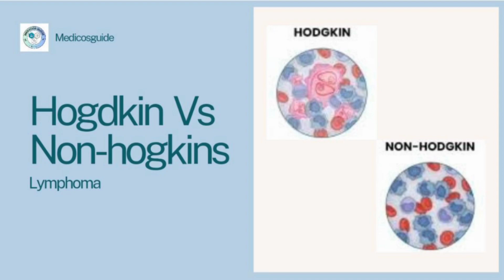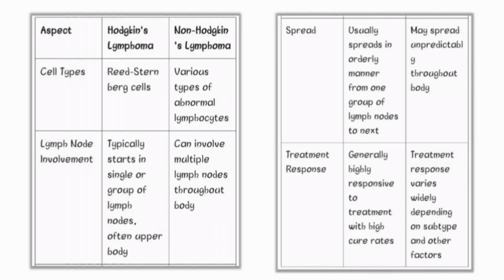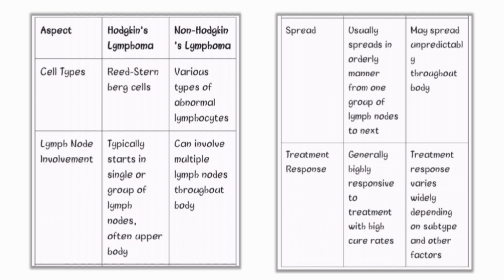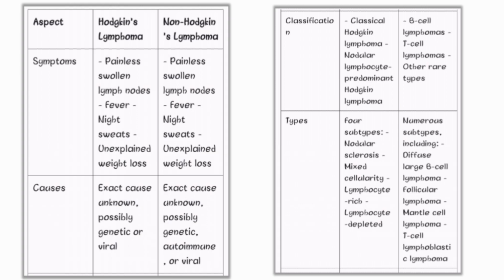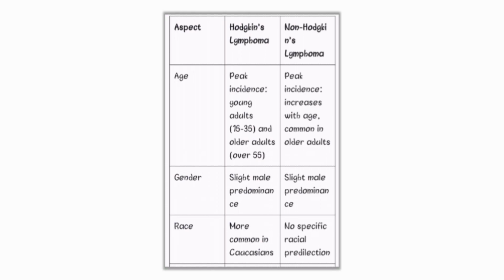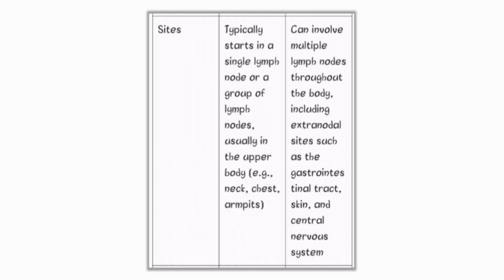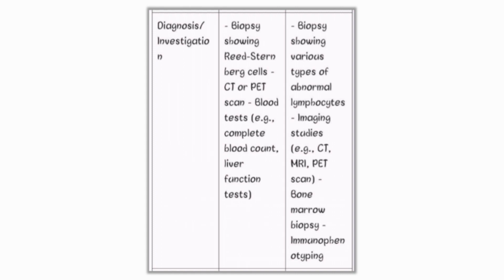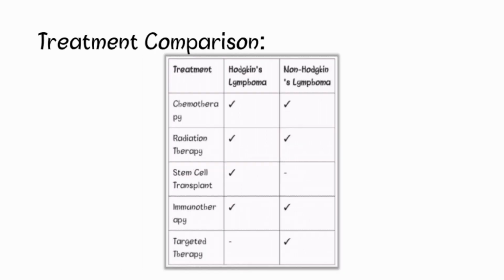Understanding Hodgkin's and Non-Hodgkin's Lymphoma (HL VS NHL)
In this educational video, we explore the all differences  between Hodgkin's and Non-Hodgkin's lymphoma from all different aspects. Both are types of cancers that affect the lymphatic system, but they have distinct characteristics in terms of symptoms, causes, risk factors, diagnosis, treatment, and prognosis.

Join us as we break down the differences between these two types of lymphomas, discussing everything from age distribution and gender prevalence to cellular characteristics and treatment responses. Learn about the unique clinical features of Hodgkin's and Non-Hodgkin's lymphoma, and discover how early detection and prompt treatment can make a difference in prognosis.

Whether you're a healthcare professional, a patient, or someone interested in learning more about cancer, this video aims to provide valuable insights into Hodgkin's and Non-Hodgkin's lymphoma, empowering viewers with knowledge to make informed decisions about their health.